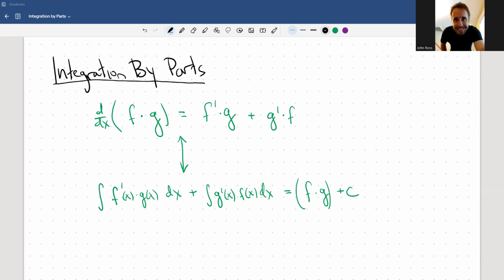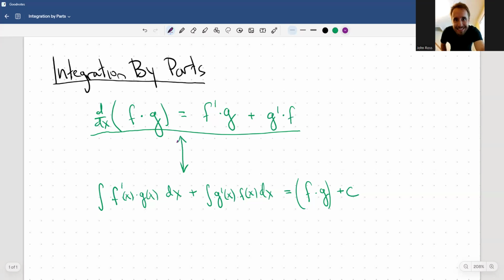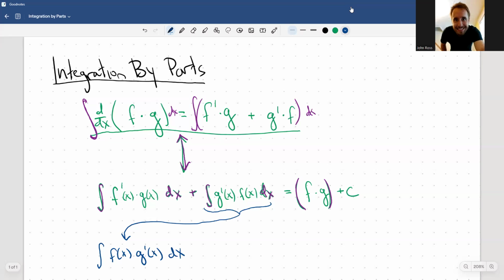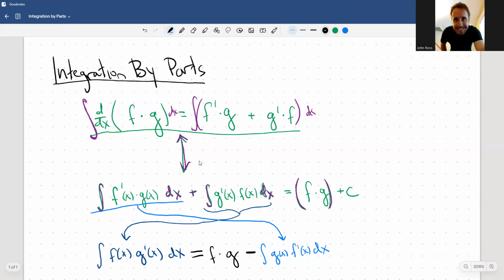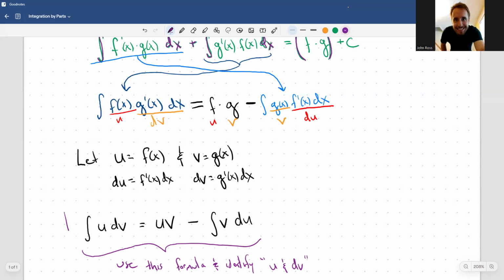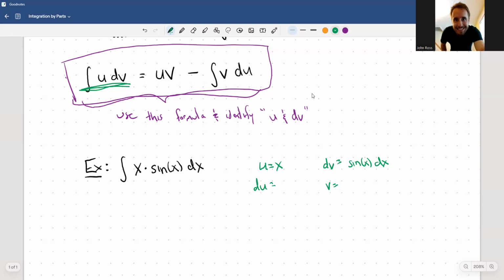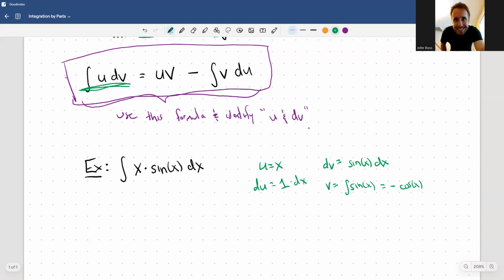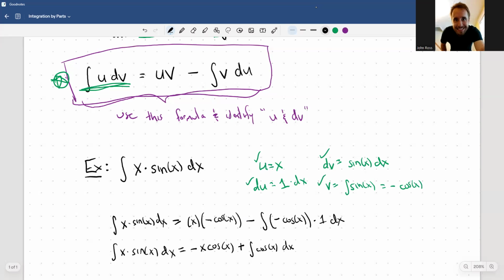Integration by Parts